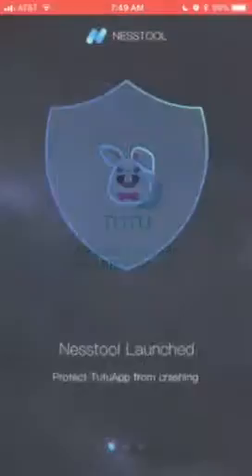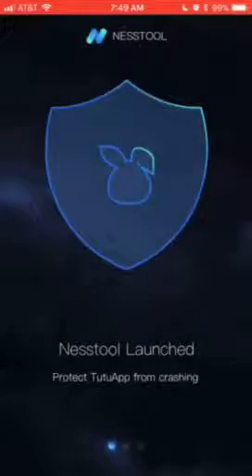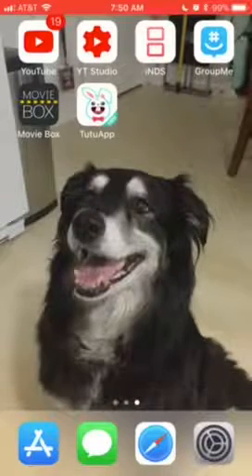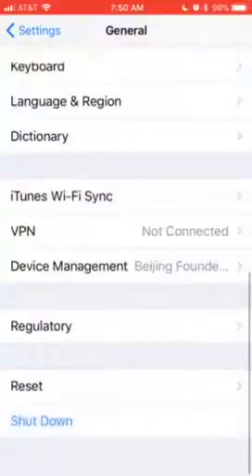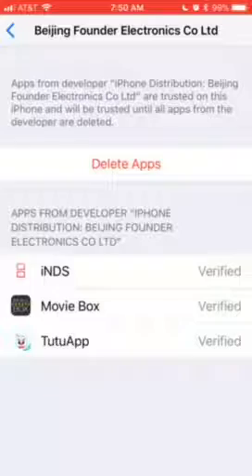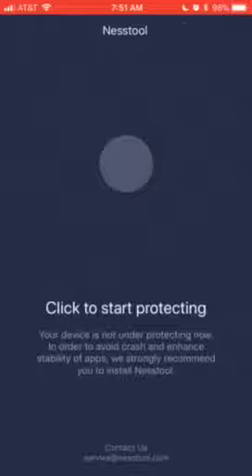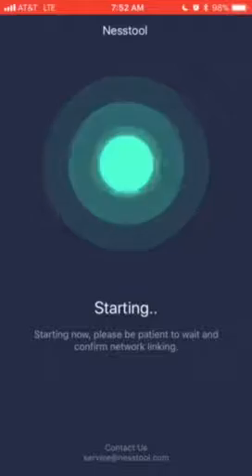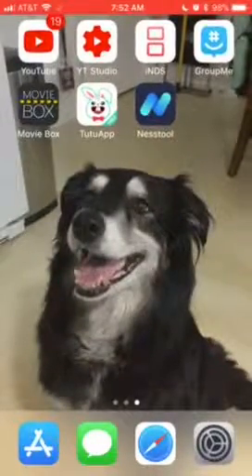How to get free apps and movies with Tutuapp,Nesstool,and Movie Box